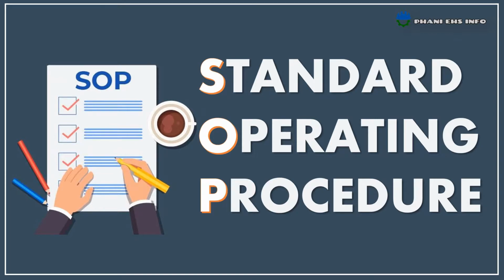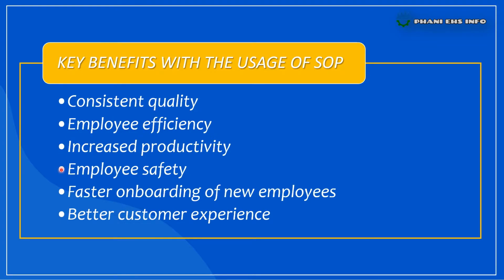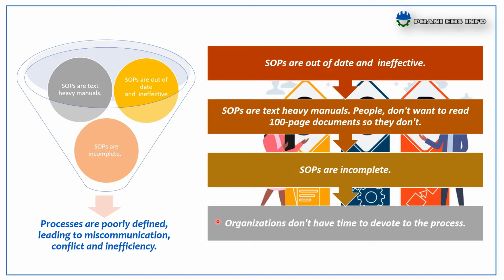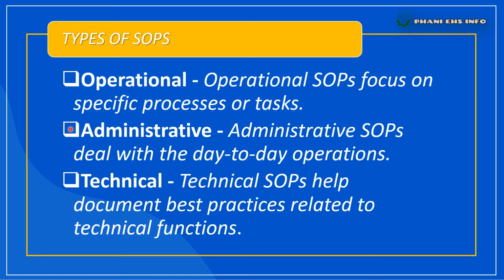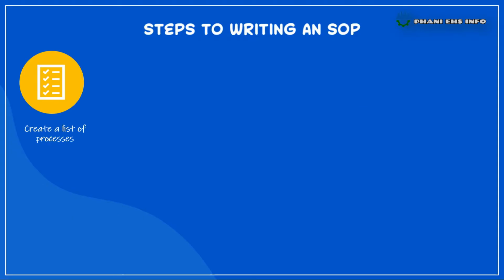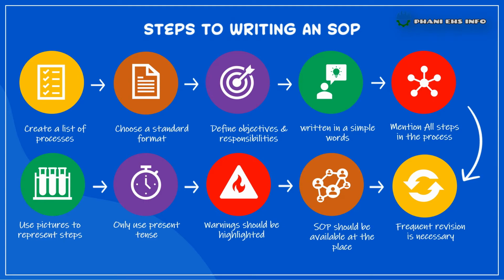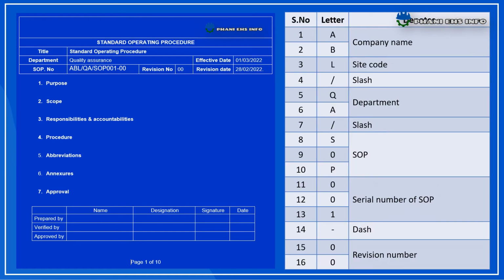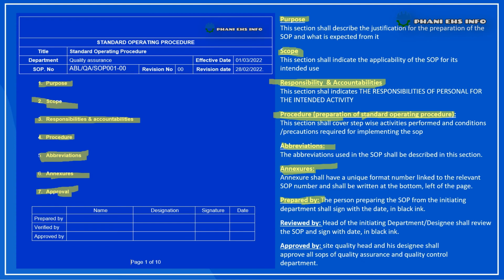SOP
Standard operating procedure